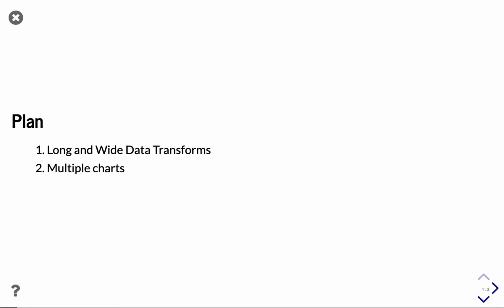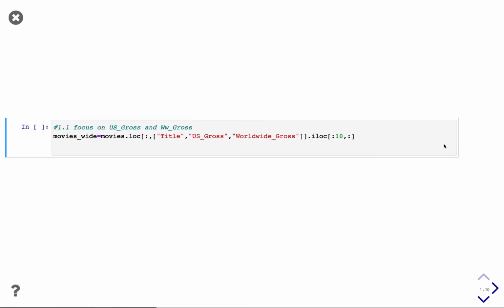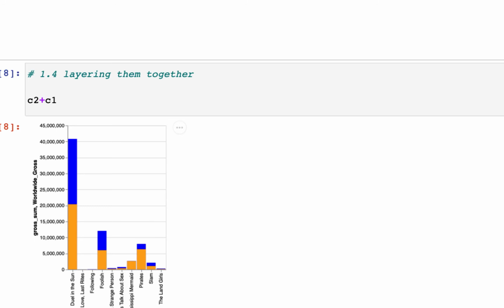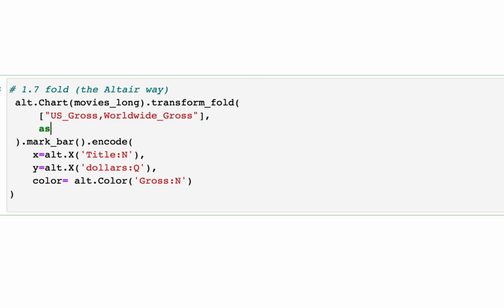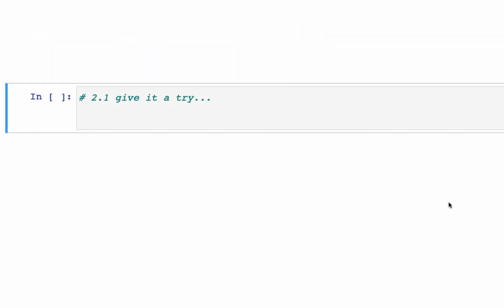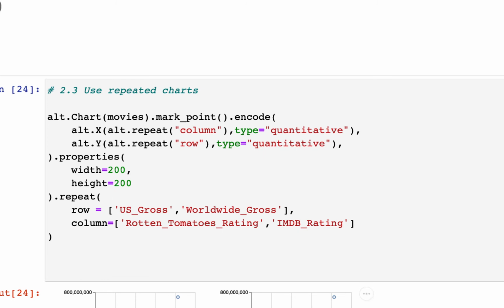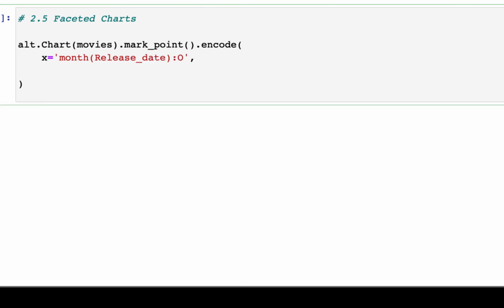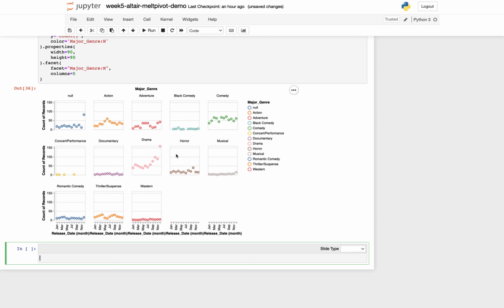Altair Transformations 2